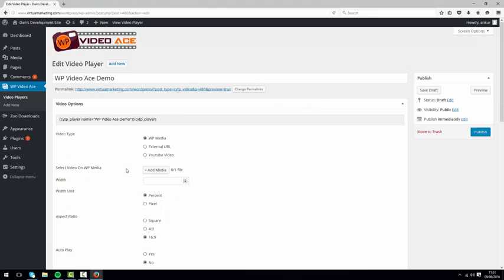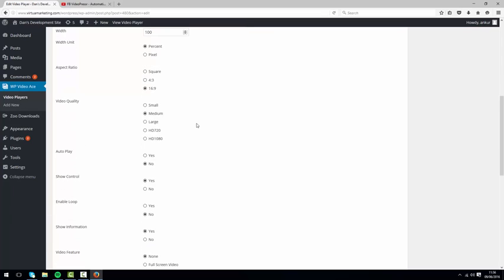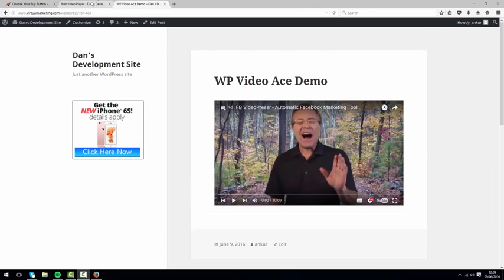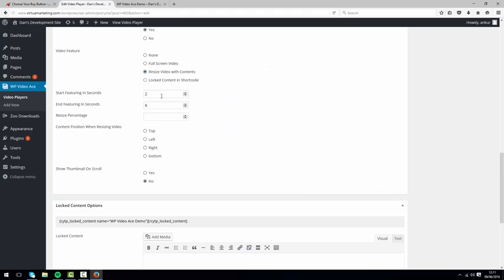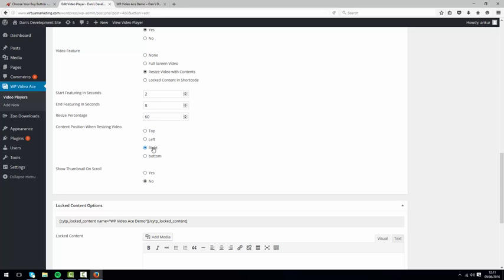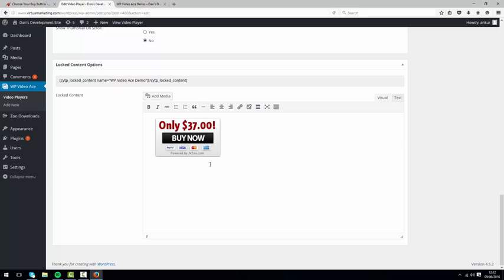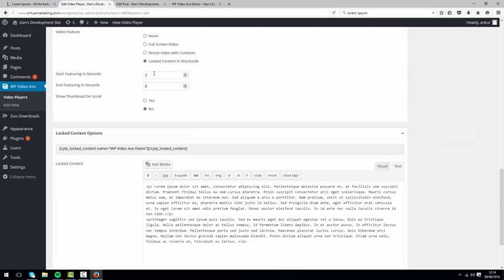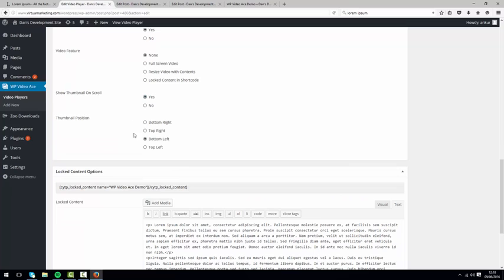WP Video Ace REvIEW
1)Completely Compatible: Works With All Major Video Platforms, Video URLs AND Direct Uploads
2)Totally Customisable: Any Size, Any Ratio
3)Easily Add A Multitude Of Engagement Triggers
4)Lock YOUR Valuable Content: Force Visitors To Pay Or Optin To Unlock YOUR Valuable Content
5)Force Engagement Anytime: Set Your Desired Engagement Triggers For Your Best Conversion Results
6)Unlimited: Unlimited Players, Unlimited Sites.

WP Video Ace
WP Video Ace Reviews
Get WP Video Ace
Download WP Video Ace

Recommended Products,